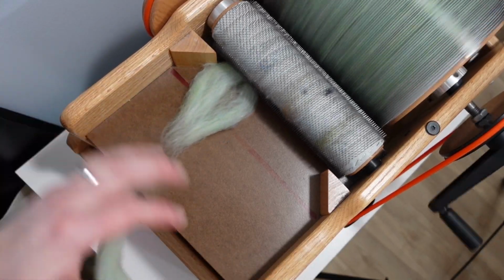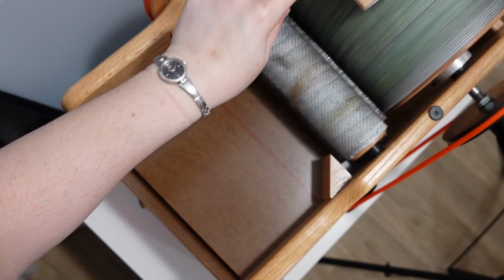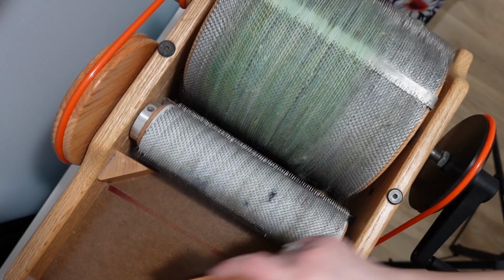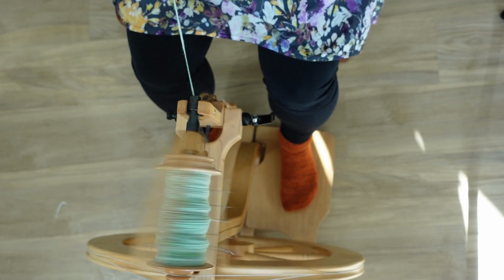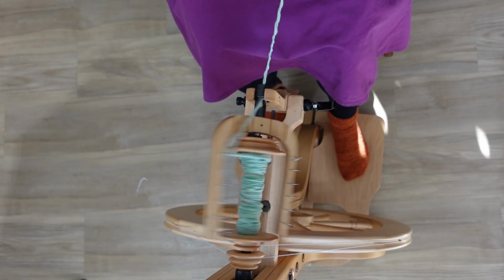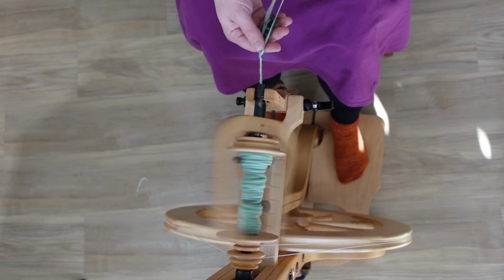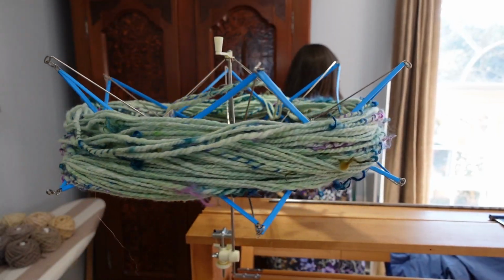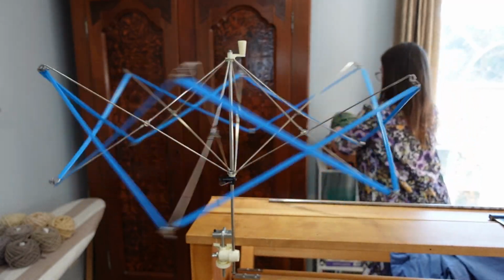Plying with Textured Locks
Drumcarding, dizzing, spinning, and plying for texture. This made a really fun yarn that I've been excited to try for a while!

The tutorial referenced is available in the Winter 2025 issue of Spin Off Magazine*

*Note: I currently work for Long Thread Media, which is the publisher of Spin Off Magazine. I have not received additional compensation for making this video—I just really wanted to try the technique!